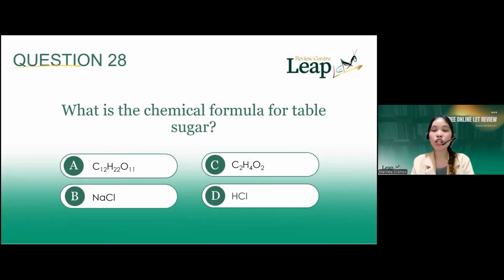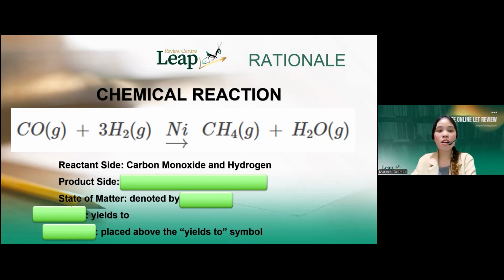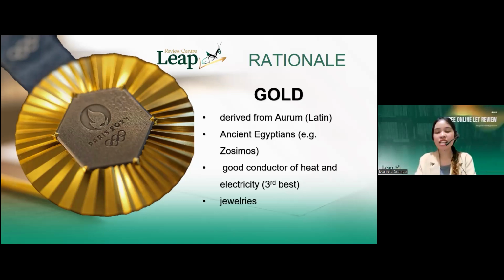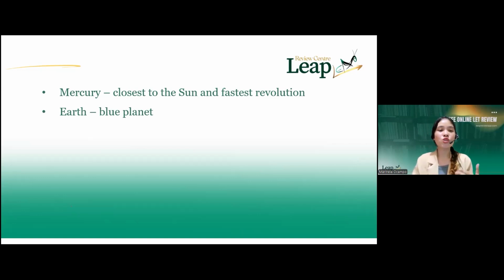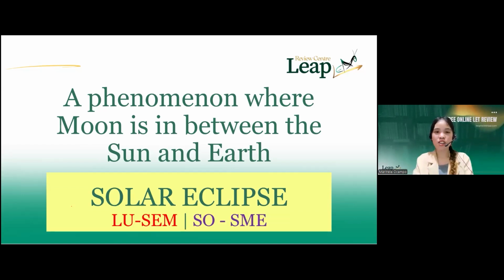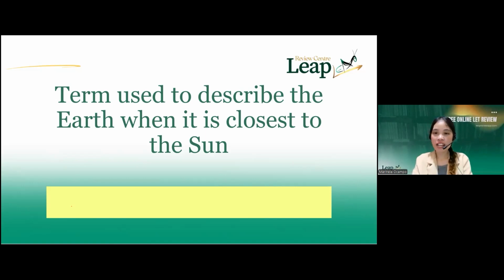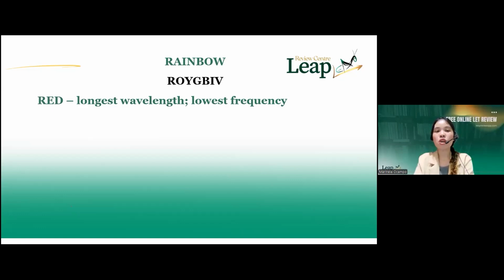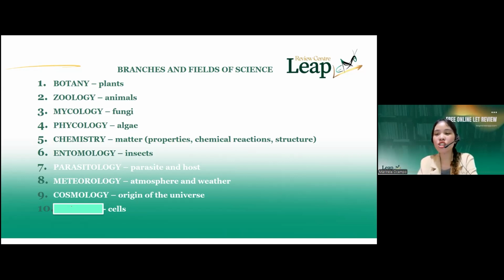FREE LET REVIEW Science and Technology II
Looking for a LET review platform you can access 24/7 via the web AND its OWN mobile app?
Want to improve the way you study for the LET through different materials like
✔ High-quality videos you can download to your phone and watch an UNLIMITED number of times
✔ Downloadable handouts
✔ Flashcards
✔ Quizzes and exams
✔ Practice questions
✔ Games and more?
If so, the LEAP REVIEW CENTRE has your back! Our innovative mobile and web apps give you access to all those high-quality LET review materials (and MORE!).